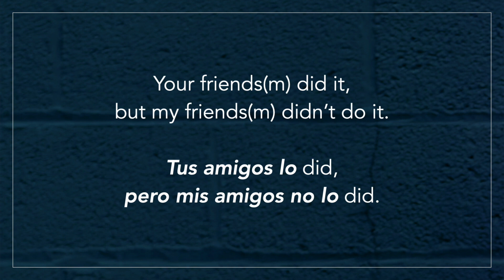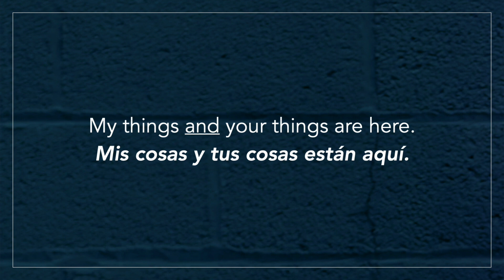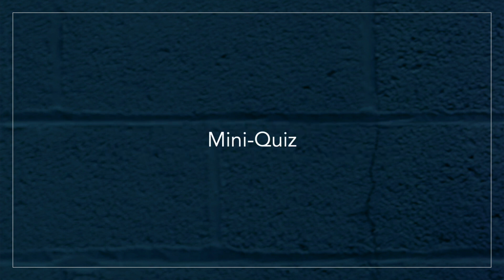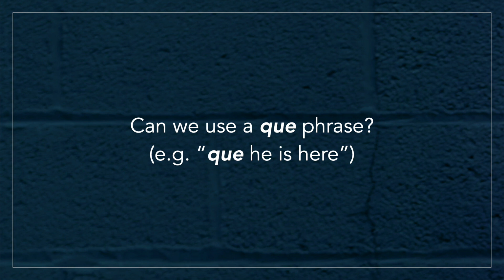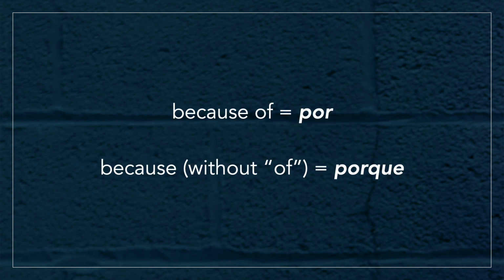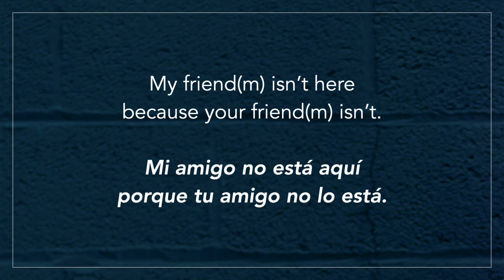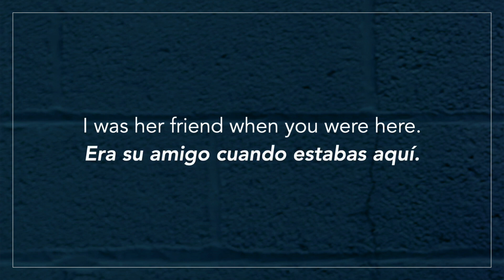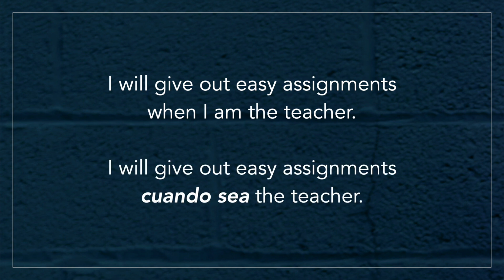Day 13, Part 1(Updated)